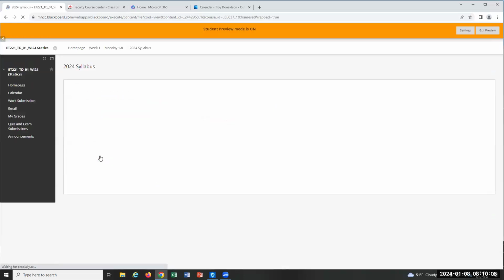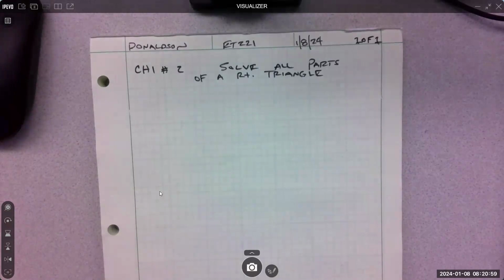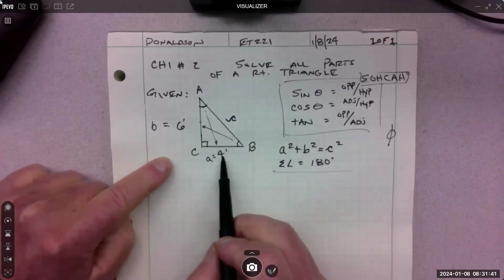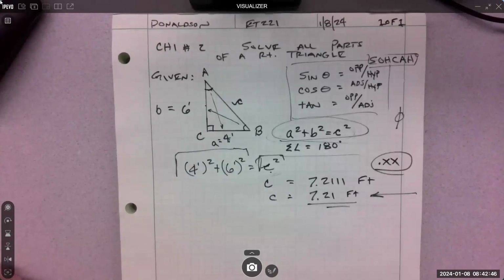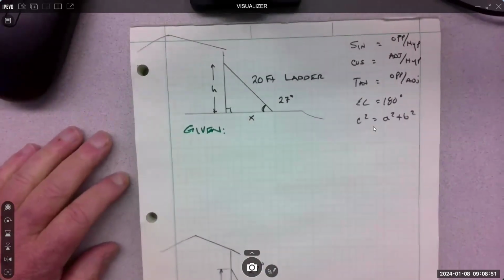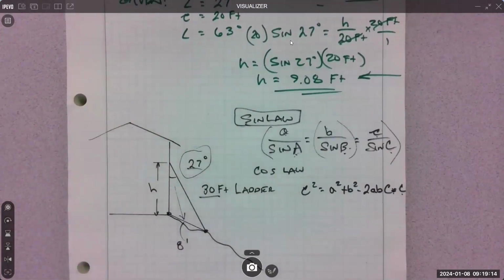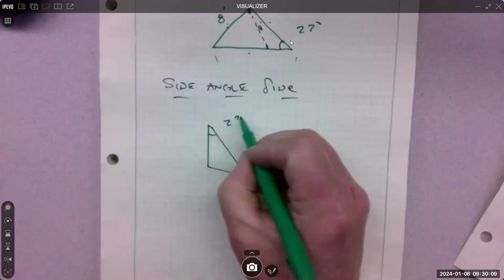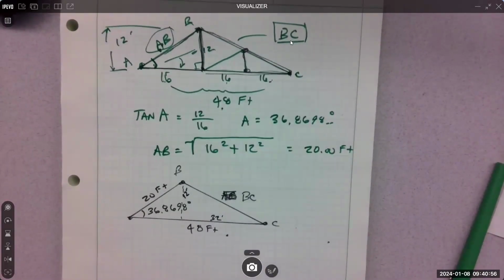ET221 Day 1 Recorded lecture